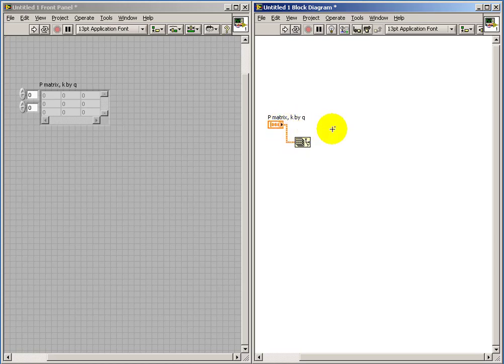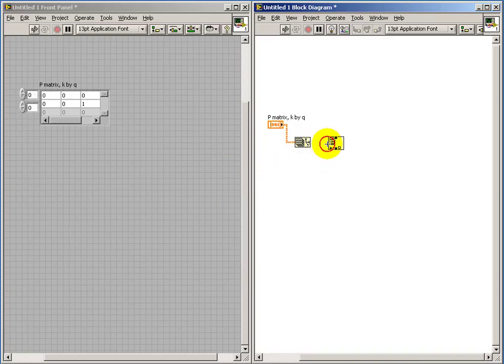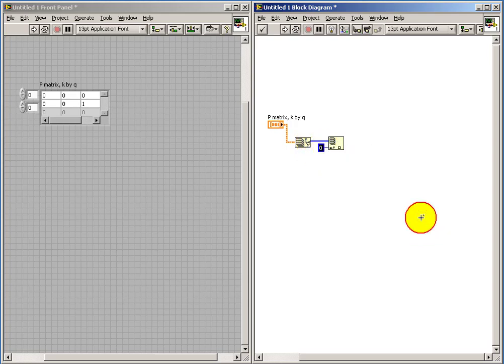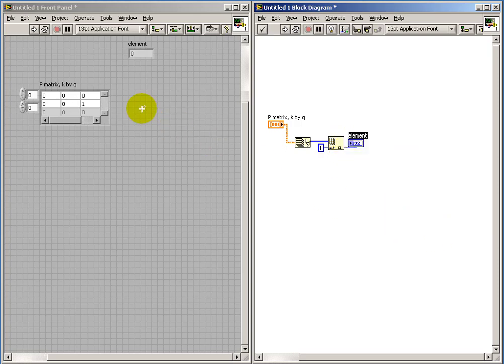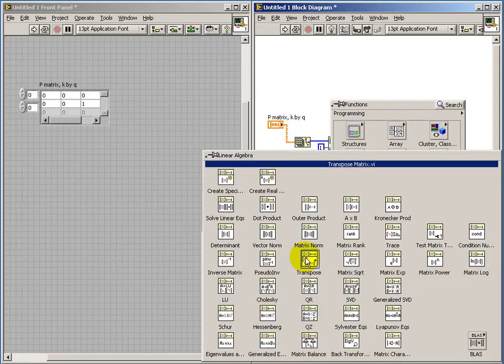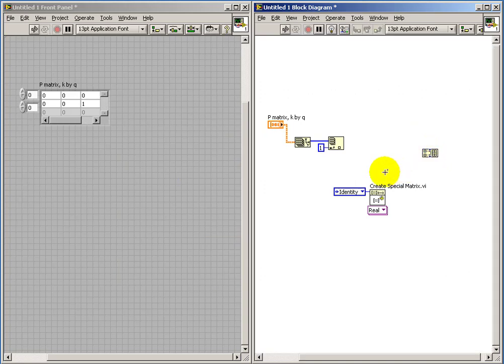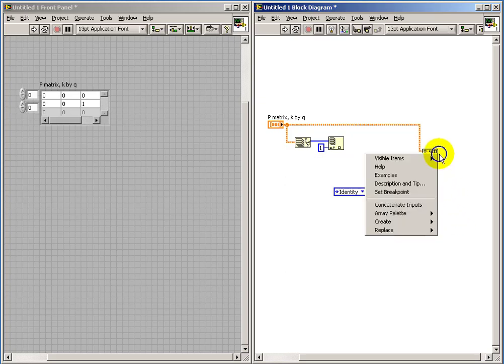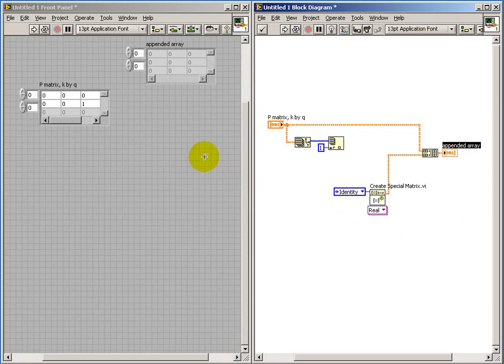Hamming code subVI: hamming_ParityCheckMatrix.vi coding tips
LabVIEW coding tips and techniques for hamming_ParityCheckMatrix.vi. This video belongs to the "hamming_ParityCheckMatrix.vi" in the "Communication Systems Projects with LabVIEW" resource